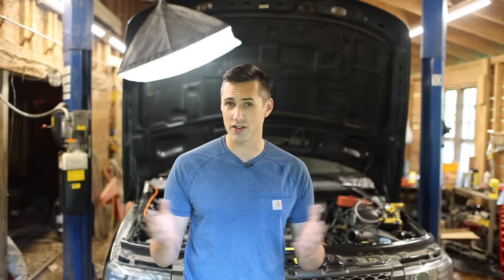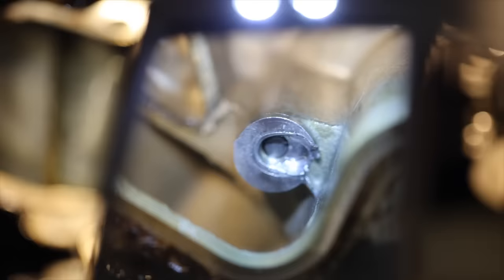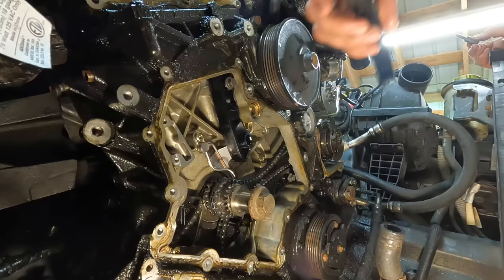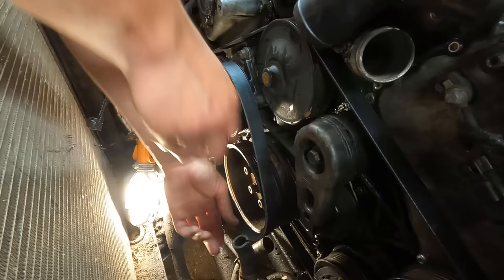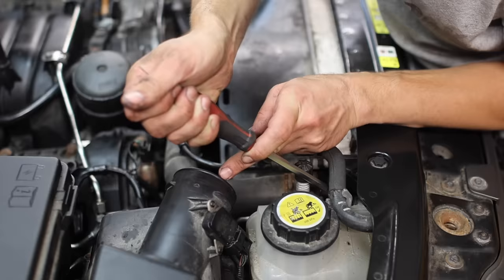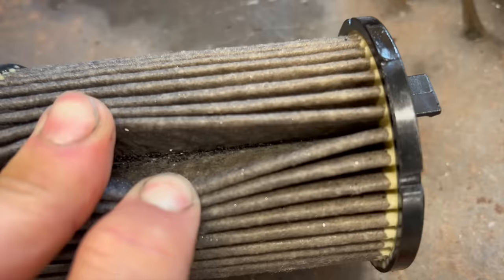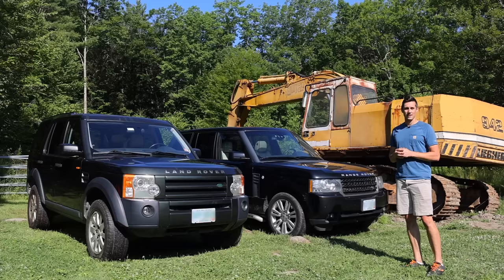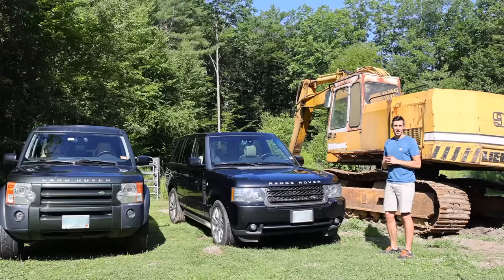Does My Cheap Auction Range Rover Need an ENGINE REBUILD? [Range Rover Part 4]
I test to see if my engine has head gasket issues and decide from there if it needs a rebuild.

Bolt extractor set
Electric ratchet that I use
Torque wrench adapter